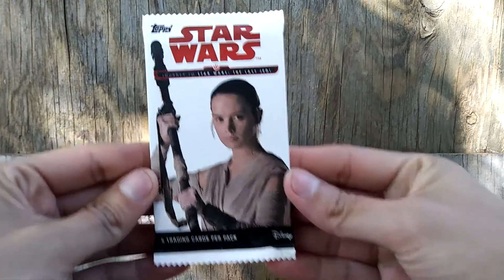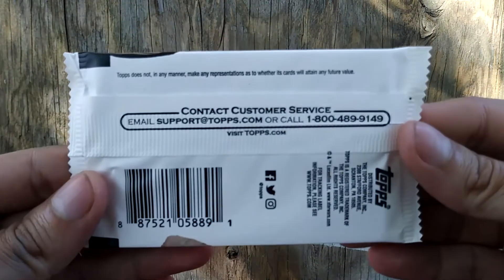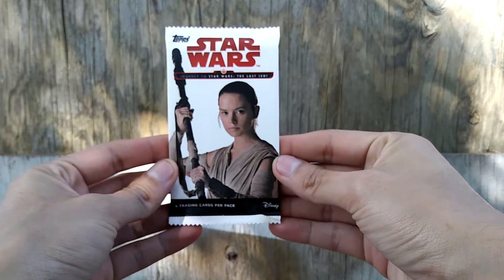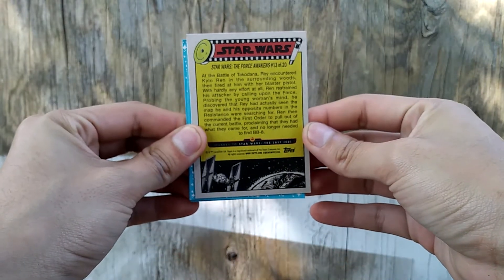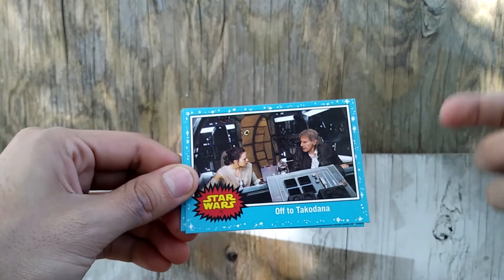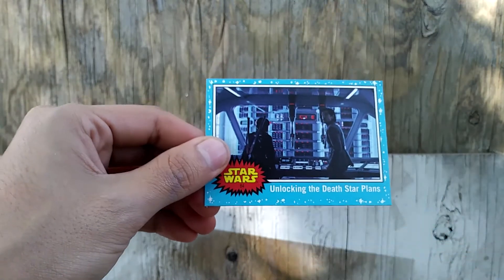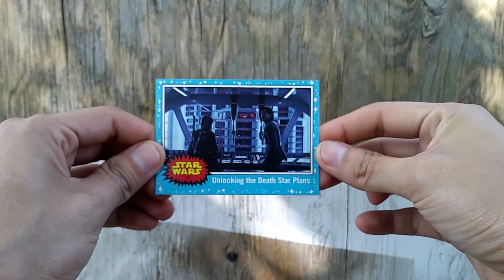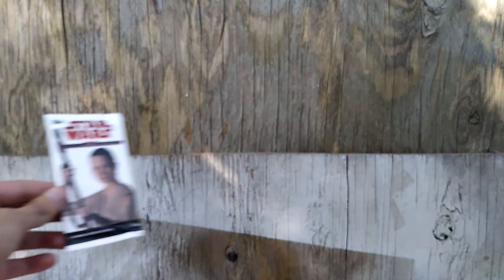Pack Review #307: 2017 Topps Star Wars Journey to Star Wars: The Last Jedi Pack Break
"Dollar Store" "Dollar Tree" "Trading Cards" "Topps" "Star Wars" "Movie" "4 Cards" "Four Cards" "2017 Topps Star Wars Journey to Star Wars: The Last Jedi Pack Break"